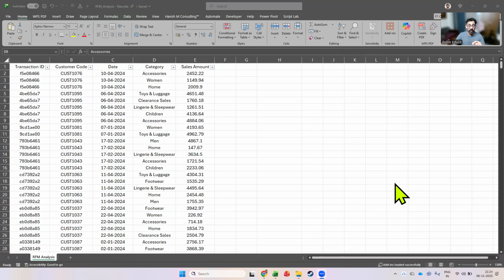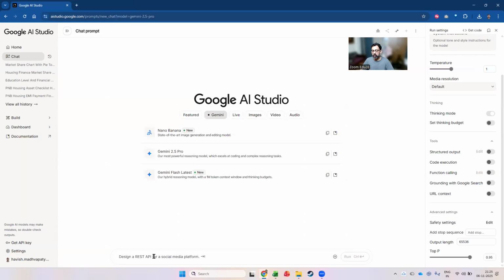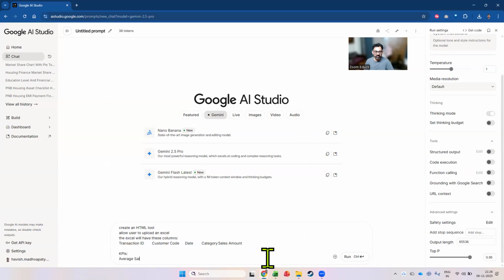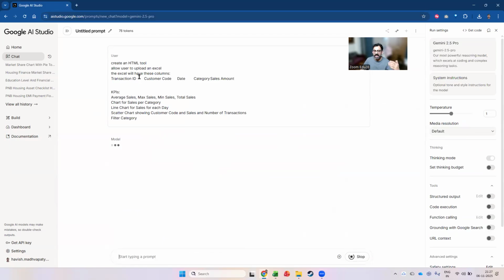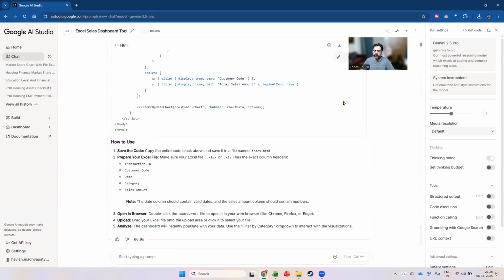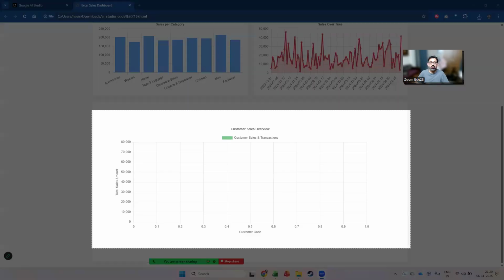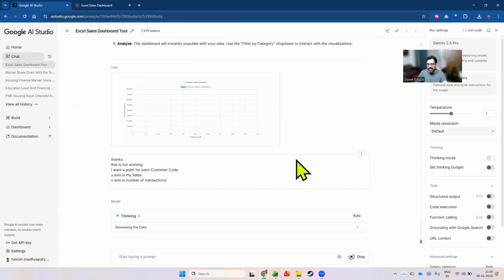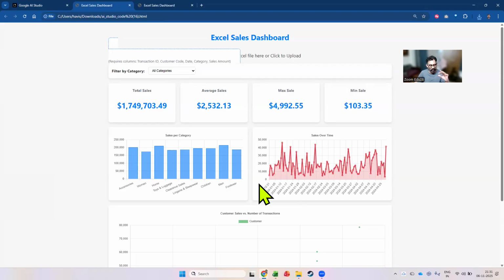Day 04 - Python Recap - Lifestyle